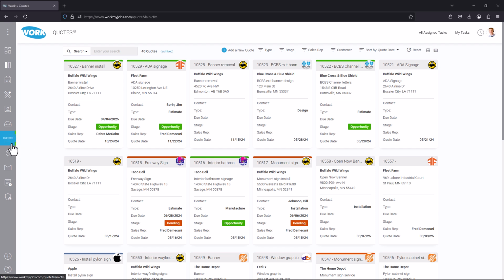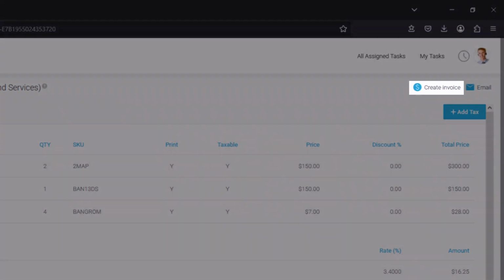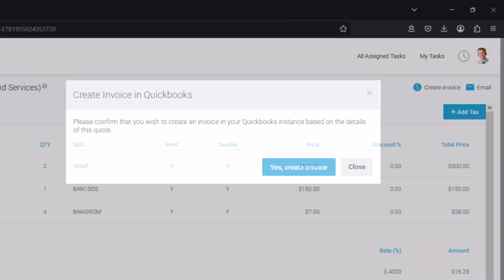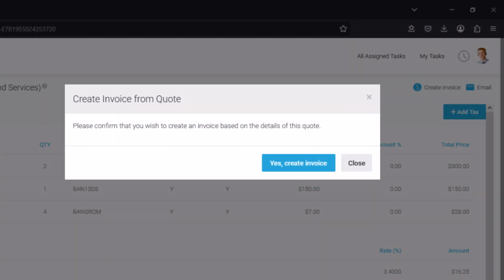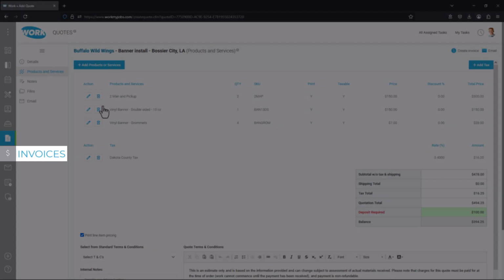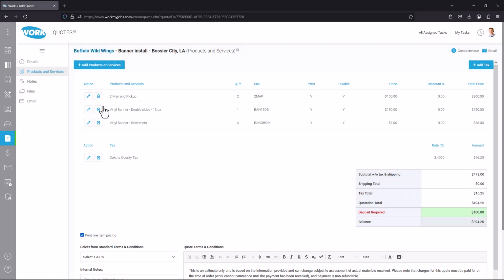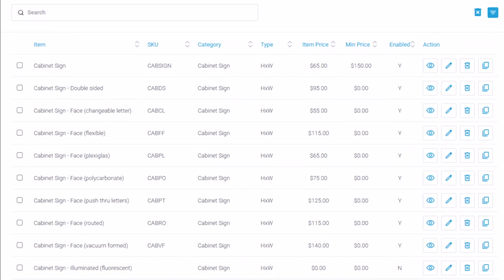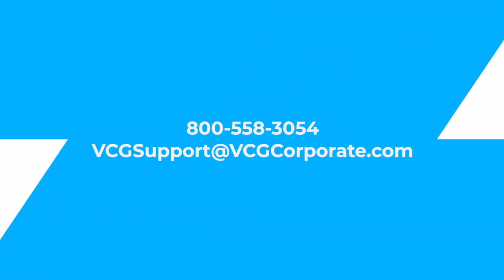How to create an invoice from a quote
In this video, we’ll show you how to easily create an invoice from a quote using Work, a simple and effective job management solution, designed specifically for companies in the sign and print industry. Learn how to convert your quotes into invoices with just a few clicks, whether you’re using QuickBooks Online integration or managing your invoices directly within Work. This tutorial covers everything you need to know, from selecting the right quote to tracking payments and due dates. Streamline your workflow, job tasks, quoting, and invoicing processes, and make your business operations more efficient today.

Chapters:
0:00 Introduction
0:15 Create invoice from a quote
0:40 Invoices tab